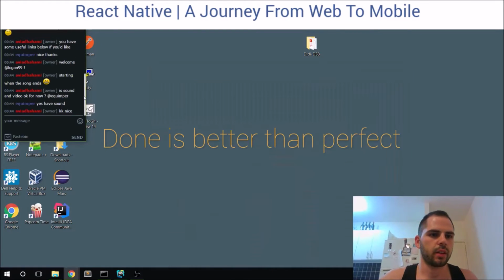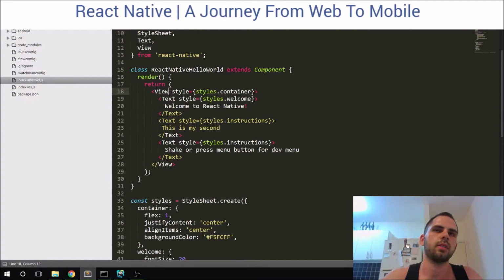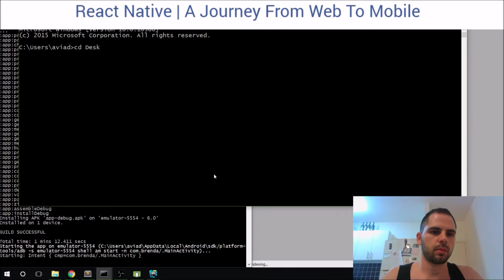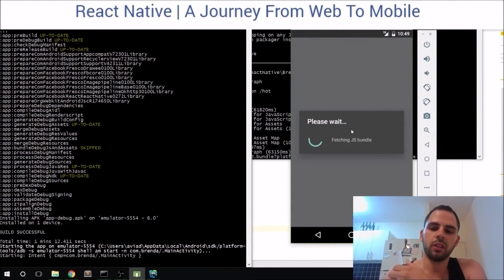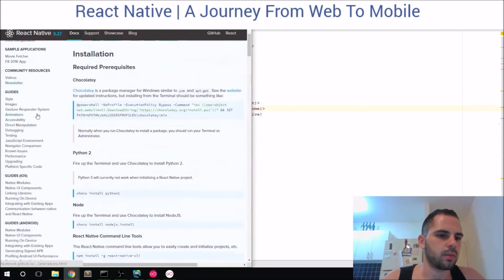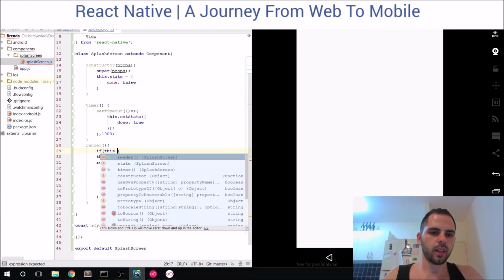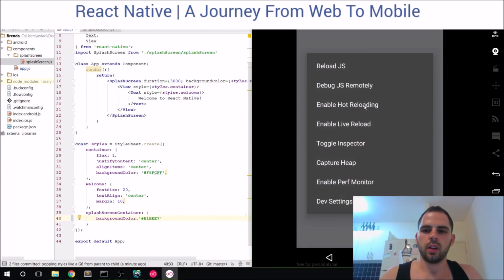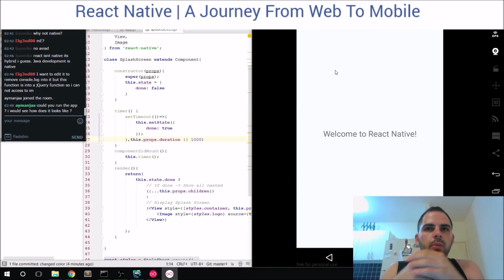React Native | A Journey From Web To Mobile | Intro & Splash Screen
React Native | A Journey From Web To Mobile!

This is the first part of my journey from ReactJS to React-Native!

**Agenda
In this series, we will walk together through the journey of learning the React Native magic!

We will build an app from scratch while trying to fully understand the flow, the components and how to be better at React-Native, React and generally in programming(YEAH!!@#)!

**On the menu:

Splash Screen (Just cause it's fun!)
User Authentication
Creating the views
Populating the app with real data! (via Cartiv(Flux impl.) + nodeJS + Firebase)
Adding some animations, transitions and more!

**Things we will keep in mind:

- Reuseability (in order to write less-code and to be able to release the built components later to the React-Native community)
- Readability
- Maintainability
- Proper time & space complexity
- Having fun!